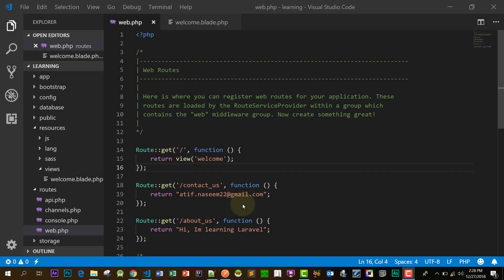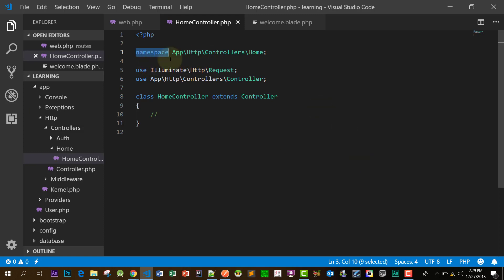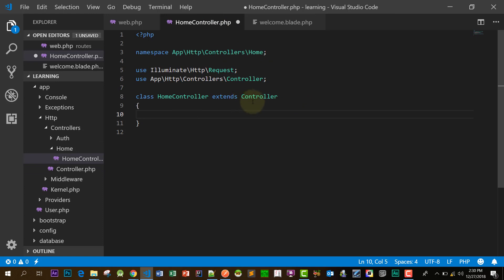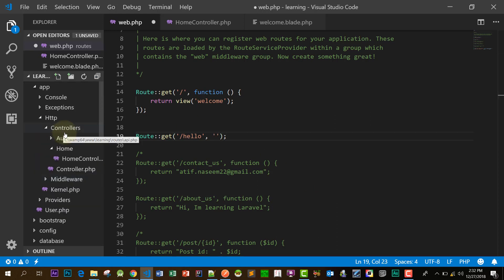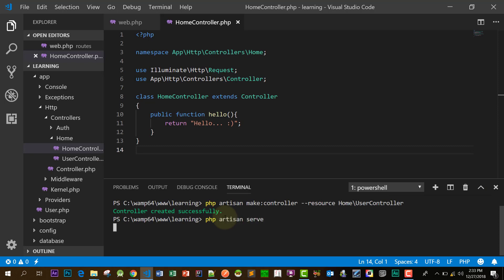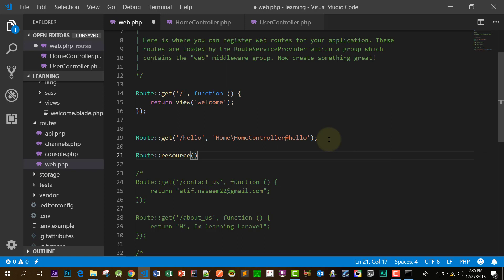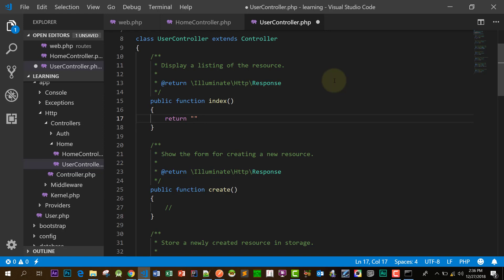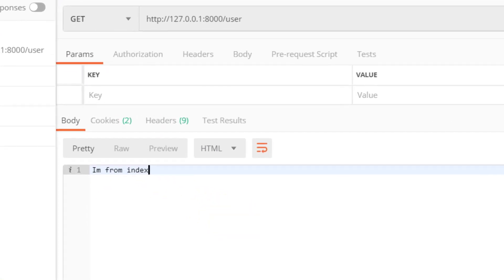Controller - Become a Master in Laravel - 04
In MVC framework, the letter “C” stands for Controller. In Laravel, Controllers is responsible for controlling the application logic and acts as the coordinator between the View and the Model. The Controllers receives input from users via the View, then process the user’s data with the help of Model and passing the results back to the View.